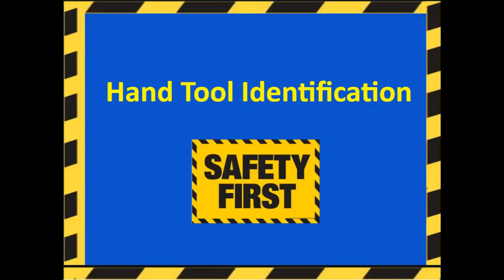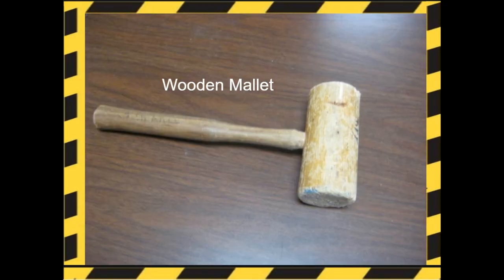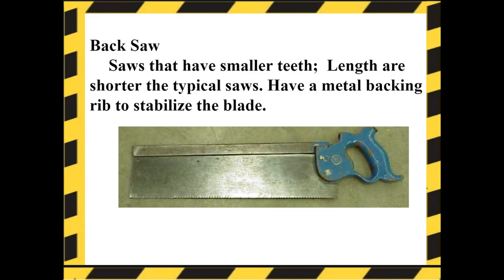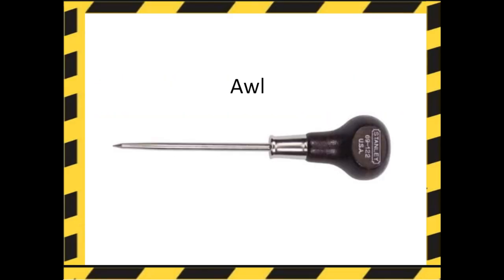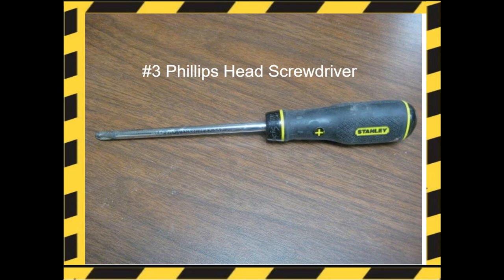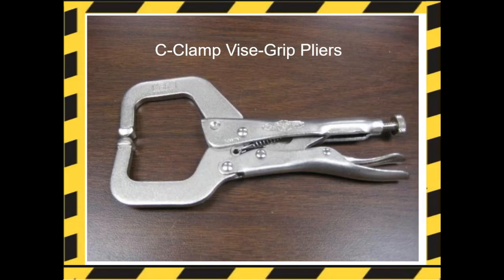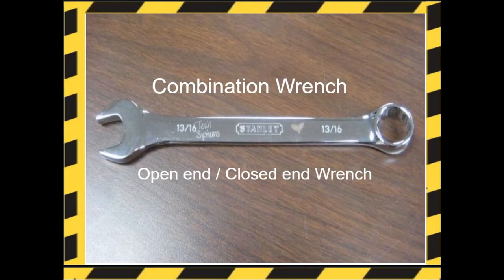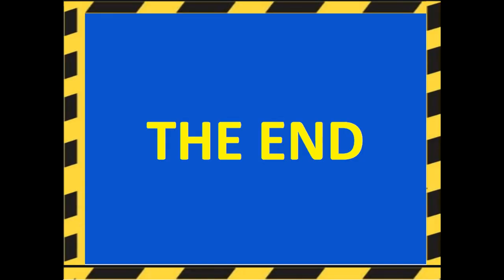Hand Tool Identification